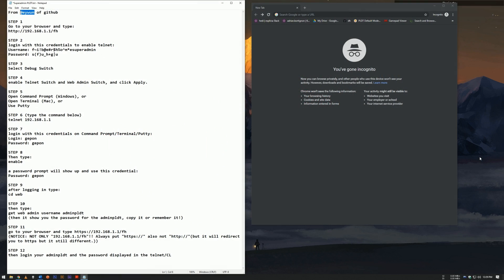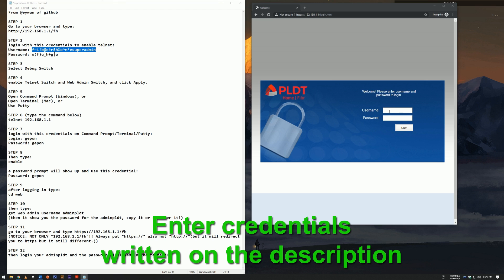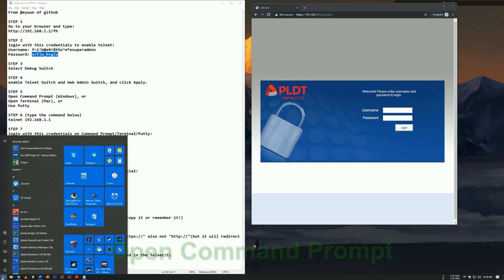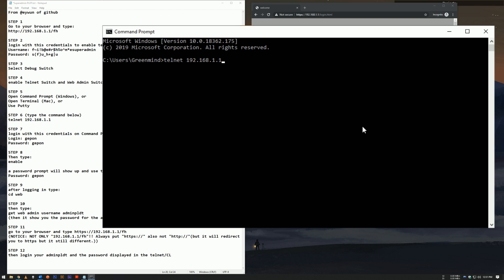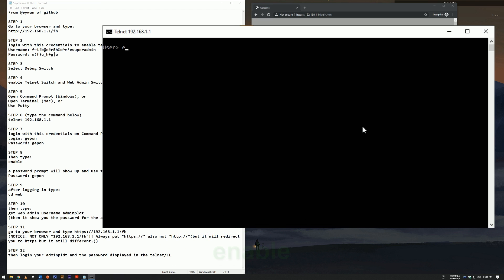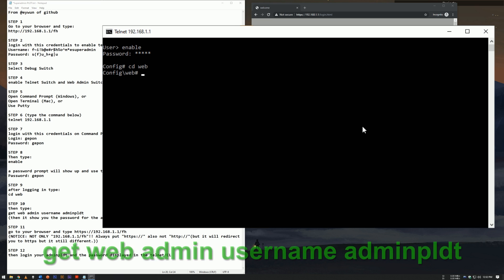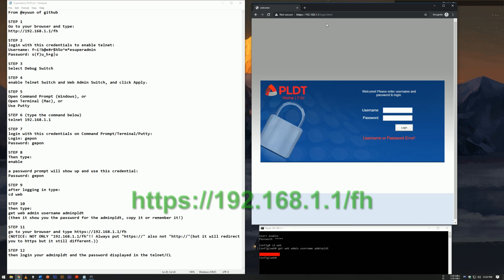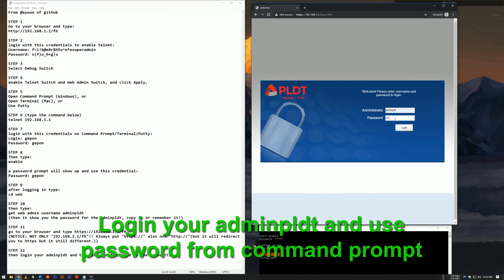PLDT Router Full Admin Access - July 2019 RP2631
Device Model: AN5506-04-FA
Firmware: RP2631

How to get PLDT full admin access:

STEP 1
Go to your browser and type:

STEP 2
login with this credentials to enable telnet:
Username: f~i!b@e#r$h%o^m*esuperadmin
Password: s(f)u_h+g|u

STEP 3
Select Debug Switch

STEP 4
enable Telnet Switch and Web Admin Switch, and click Apply.

STEP 4B
You should enable Telnet in Windows.

STEP 5
Open Command Prompt (Windows), or
Open Terminal (Mac), or
Use Putty

STEP 6 (type the command below)
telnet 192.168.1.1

STEP 7
login with this credentials on Command Prompt/Terminal/Putty:
Login: gepon
Password: gepon

STEP 8
Then type:
enable

a password prompt will show up and use this credential:
Password: gepon

STEP 9
after logging in type:
cd web

STEP 10
then type:
get web admin username adminpldt
(then it show you the password for the adminpldt, copy it or remember it!)

(NOTICE: NOT ONLY "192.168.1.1/fh"!! Always put " also not " it will redirect you to https but it still different.))

STEP 12
then login your adminpldt and the password displayed in the telnet/CL